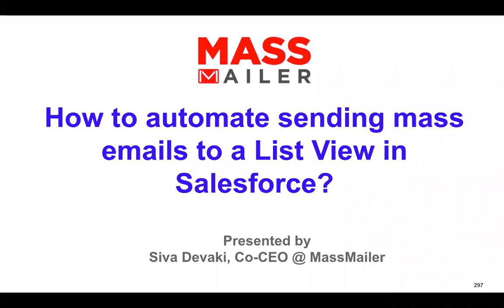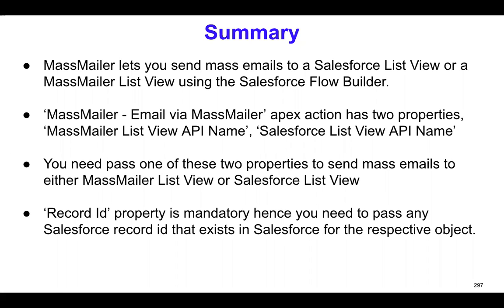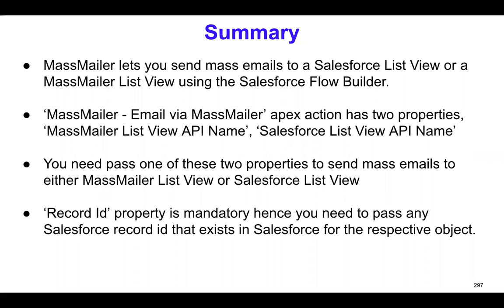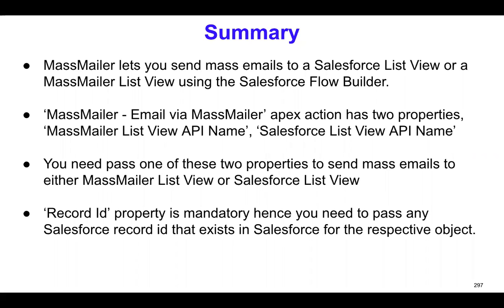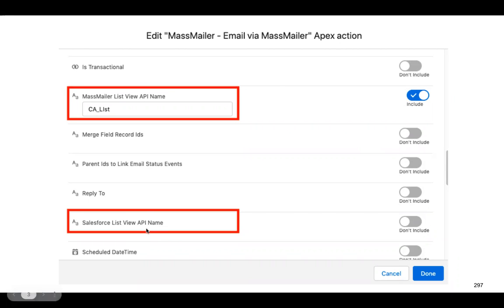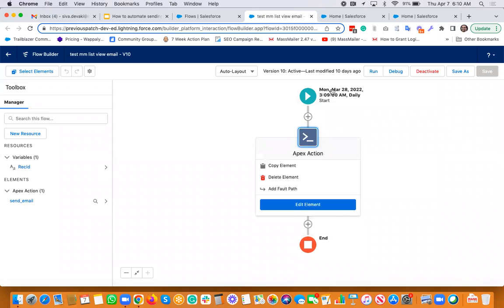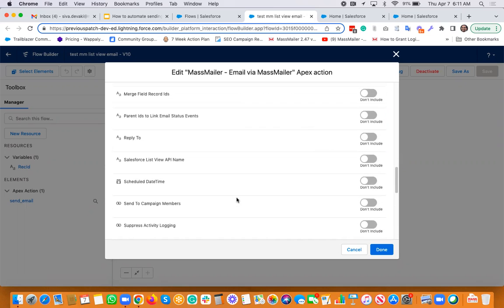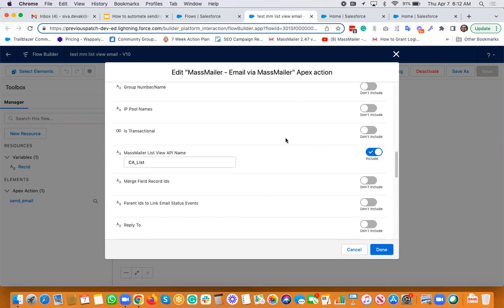How To Automate Sending Mass Email To A List View In Salesforce?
MassMailer lets you send mass emails or single email natively from within Salesforce. You can send emails to any standard or custom object. You can view the statistics like opens, clicks, bounces, and opt-outs, etc. You can send email alerts or drip campaigns via the process builder. You can send emails from Salesforce List Views, Salesforce Campaign, or from the advanced MassMailer List Views. You can create templates using the drag and drop editor.

MassMailer